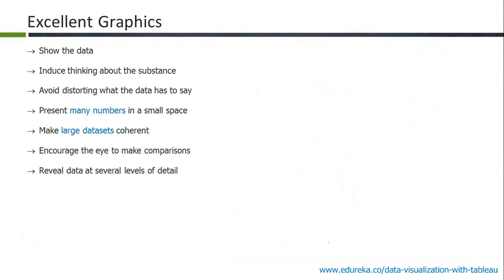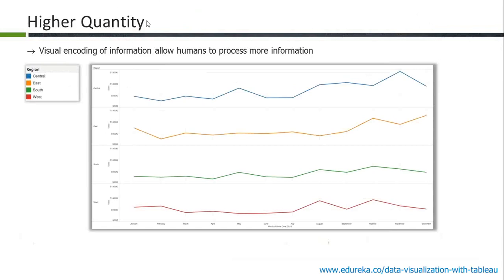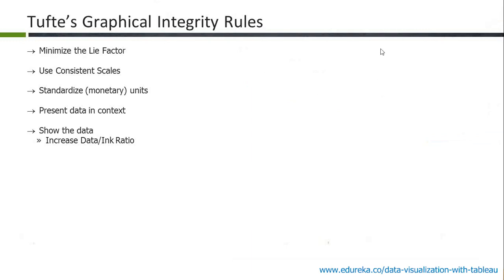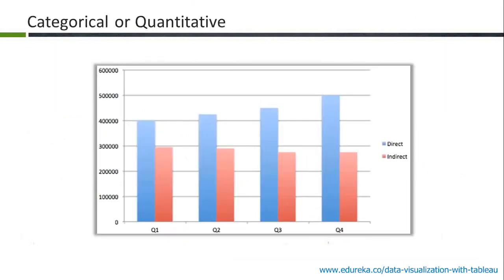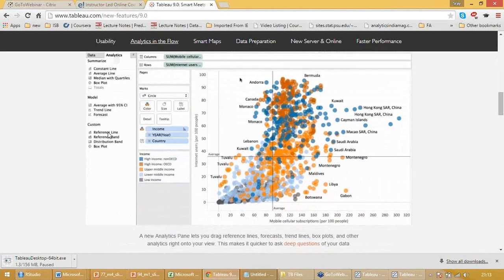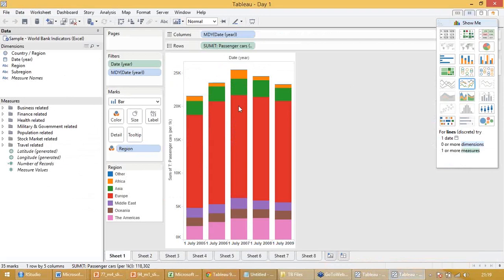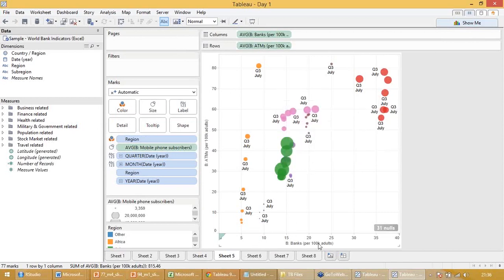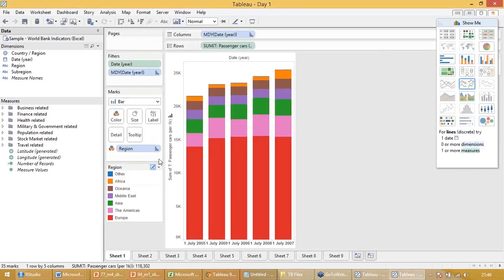Understanding Tableau | Tableau Training for Beginners | Tableau Software | Edureka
Tableau is an American computer software company headquartered in Seattle, Washington. It produces a family of interactive data visualization products focused on business intelligence.
Tableau offers five main products: Tableau Desktop, Tableau Server, Tableau Online, Tableau Reader and Tableau Public.

Edureka's Data Visualization with Tableau course will cover different concepts of data visualization using Tableau. It will expose you to different concepts and techniques of Data Visualization and also make you conversant with all features of Tableau.

Video gives a brief insight of following topics:

1.Introduction to Tableau
2.Why is Data Visualization Needed
3.How to make Sense out of Numbers
4.Uses of Tableau
5.Features of Tableau
6.Tableau 8.2
7.NodeXL (Excel-on)
8.Principles of Visualization
9.Know the Trend Analysis in Data Visualization with Tableau
10.Understand Venture Trend
11.The different Dashboards associated with Data Visualization with Tableau
12.The various stages to be considered before plotting a graph
13.Tableau Dashboard
14.Retail Superstore Chain Case
15.Retail Countr/City wise Heat map
16.Google Analytics

The topics related to '  What is Tableau ' have extensively been covered in our course ' Data Visualization with Tableau ’.